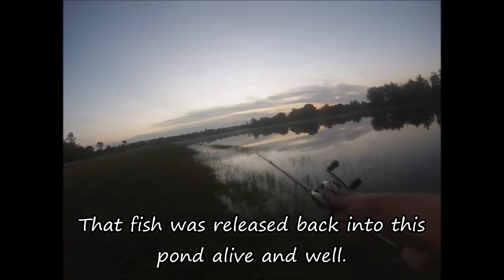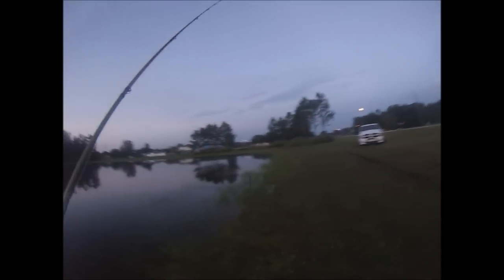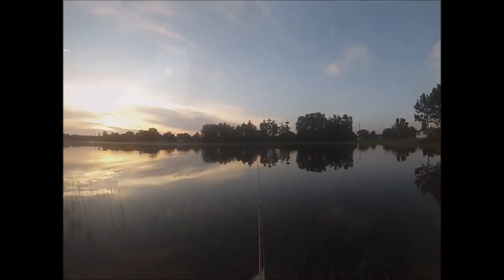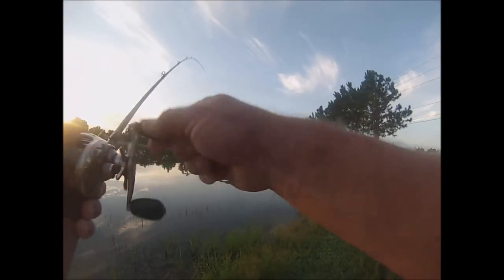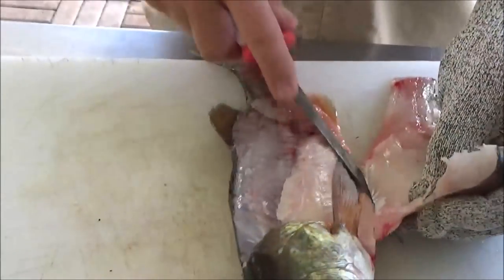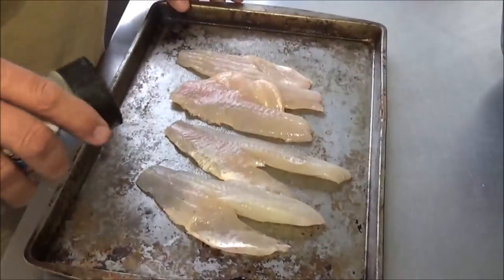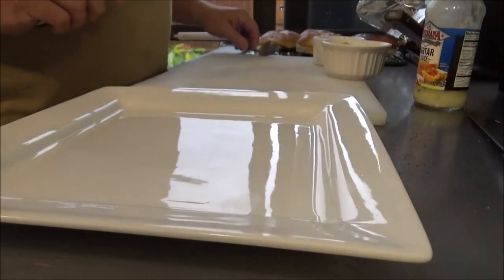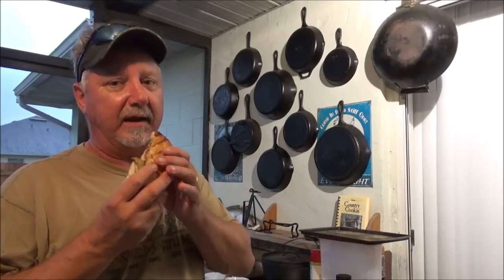Catch Clean and Cook Bass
Join us as we make a little trip to a local pond, catch some nice bass and bring them home for lunch.  Grilled bass sandwiches with homemade bread and a soy wasabi glaze with Fried Poodles.
Catch and release over hot coals!

Check out OUR AMAZON STORE for great deals on items used here as well as lots of other great outdoor cooking gear. Purchases help support out channel.  Same price to you, but we get a little fee.